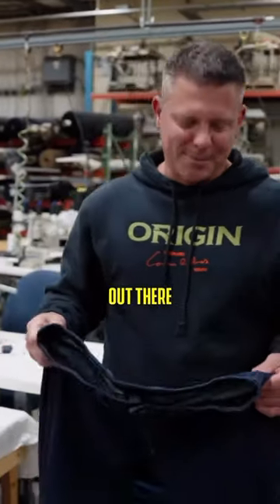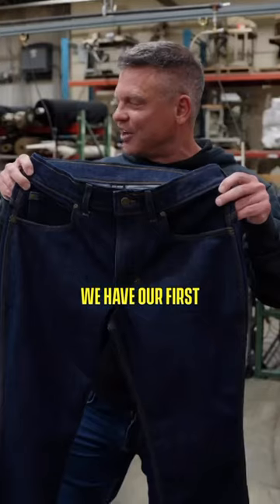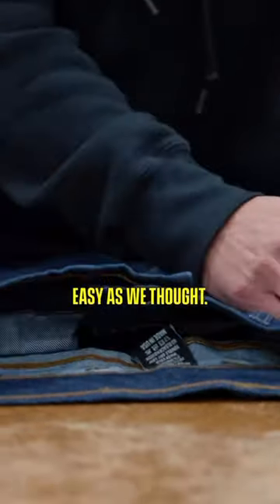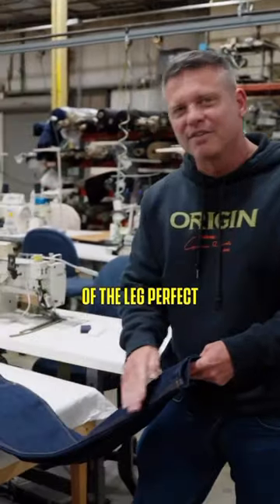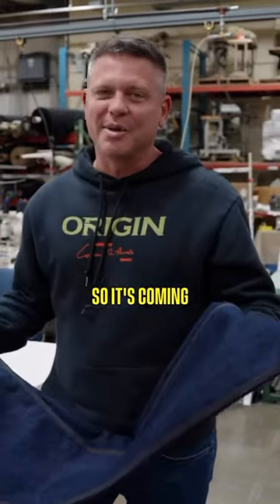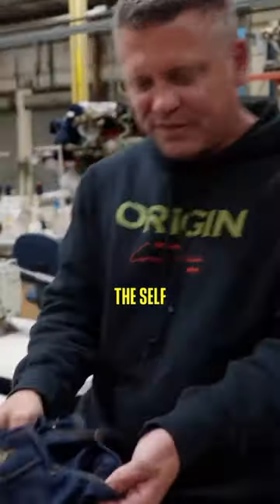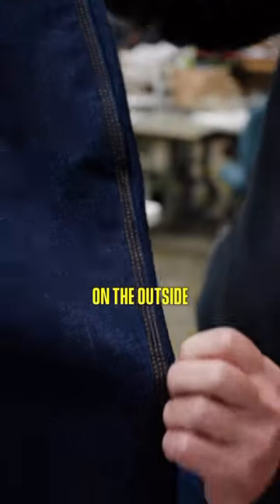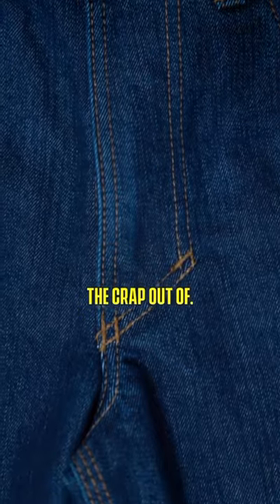Attention Farmers & Cowboys…